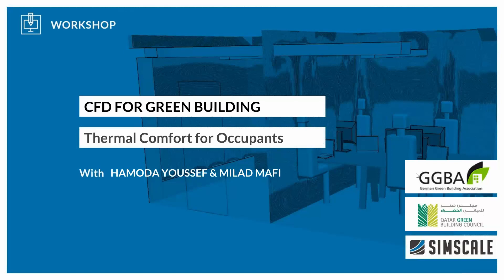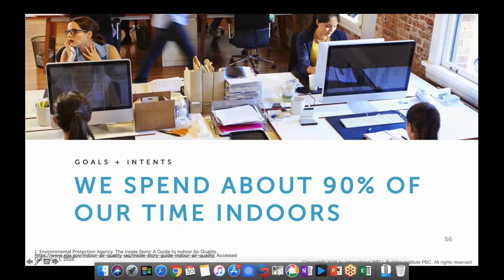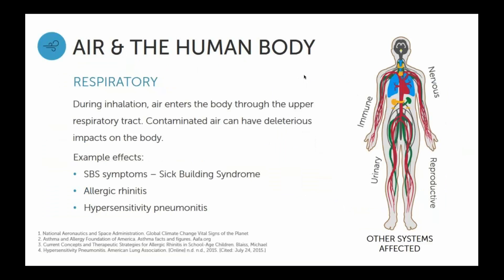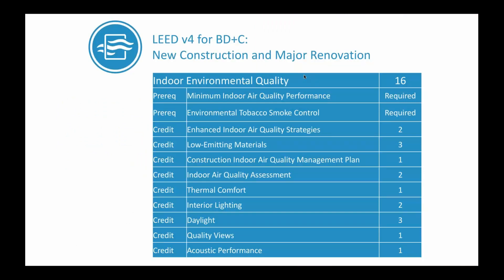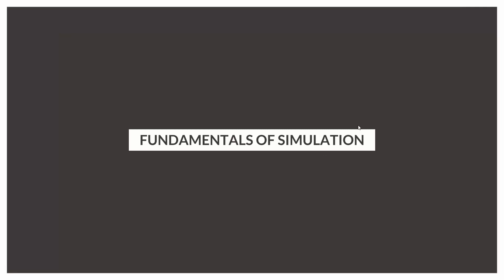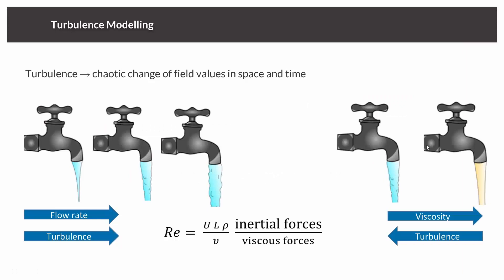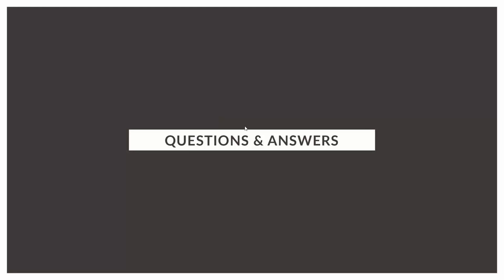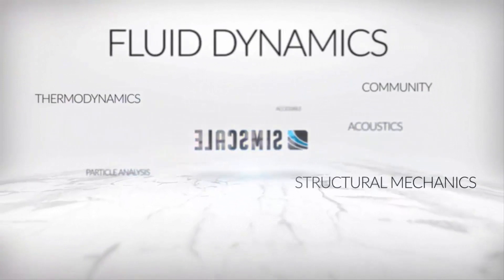CFD for Green Building Design with QGBC and GBCI Europe: Thermal Comfort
Learn how to use fluid flow simulation to ensure compliance with ASHRAE 55 and other standards for thermal comfort in buildings. We look into a case study where thermal comfort was optimized in an office.

A CFD simulation tool can help engineers in predicting and optimizing the performance of HVAC systems and buildings in the early stage of the design process. This can be especially beneficial for the planning of green building projects where sustainable design, optimized energy performance, and air comfort play a crucial role in obtaining a LEED certification.

To introduce everyone to cloud-based CAE, SimScale, Qatar Green Building Council (QGBC) and GBCI Europe joined forces to deliver this online workshop focused on teaching the application of fluid flow simulation in HVAC and AEC industries, tailored to the needs of Mechanical, HVAC, Building, and Sustainability Engineers.

SimScale is a 100% cloud-based simulation platform. Try CFD, FEA, or thermal analysis now